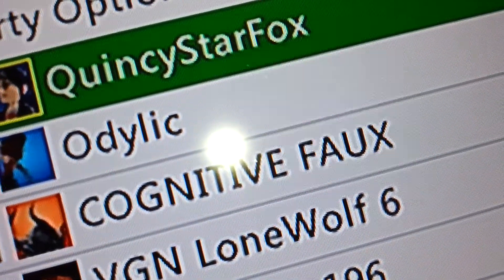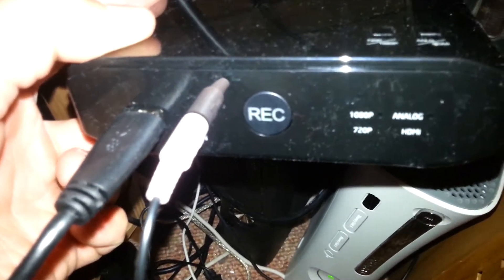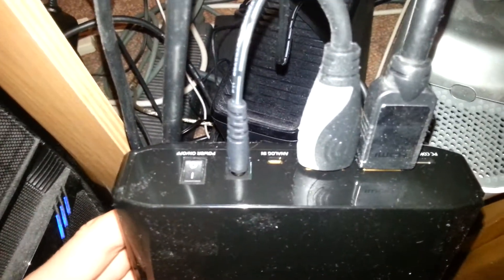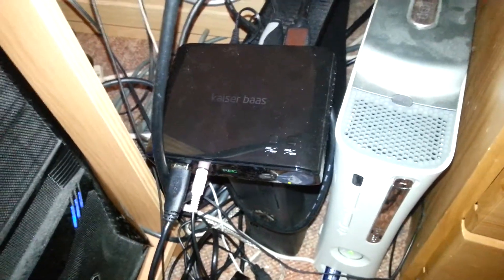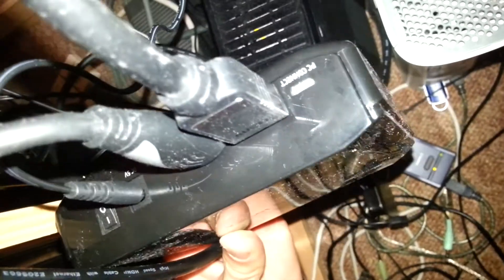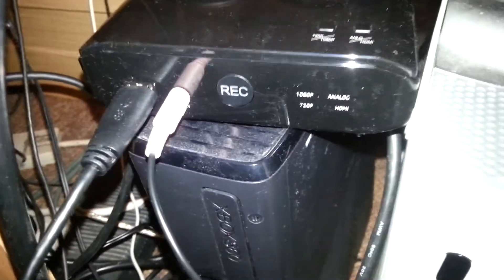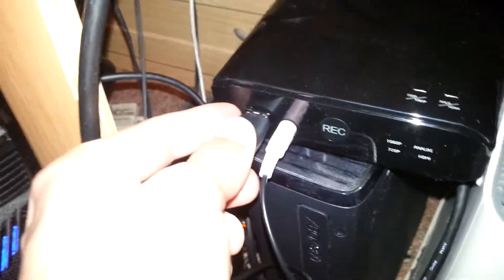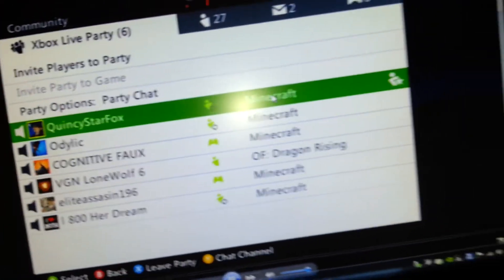KAISER BAAS quick set up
if you are like me and get tired of error messages to do with software hard compatibility for gaming video cards then this is for you :)

a stand alone device!

one device. simply plug in and away you go. this video is a simple explanation on set up and usage.

recorded via samsung galaxy S3 for ease.